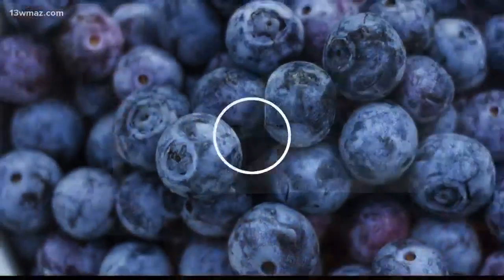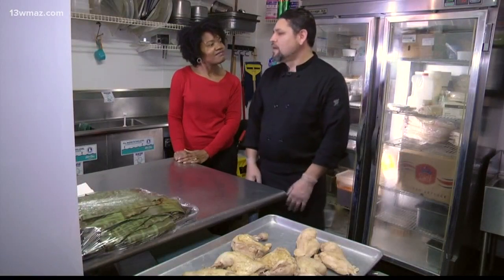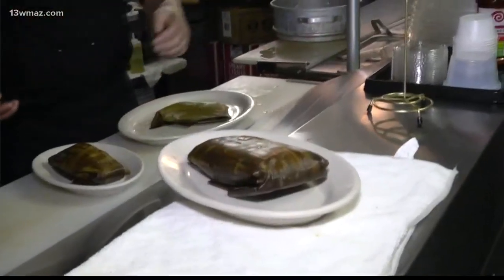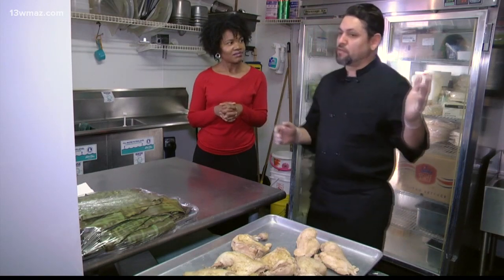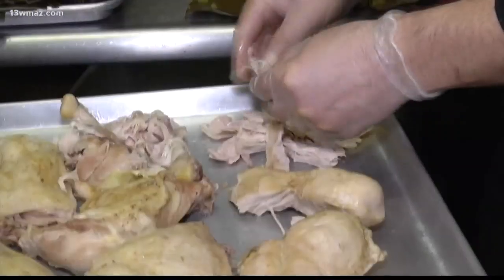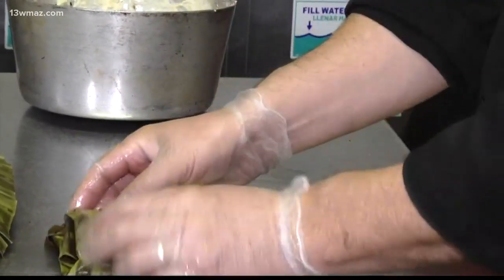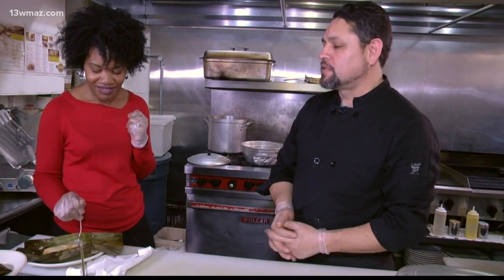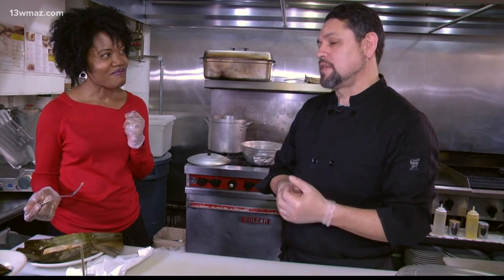Holiday Foods from the Homeland: The savory side of a Mexican classic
13WMAZ News is the #1 station for news and weather in the Central Georgia area, serving people in Dublin, Macon, Milledgeville and Warner Robins.